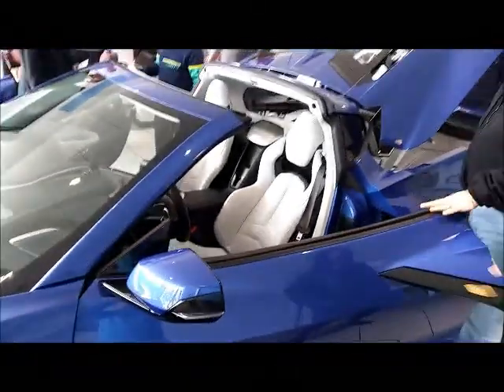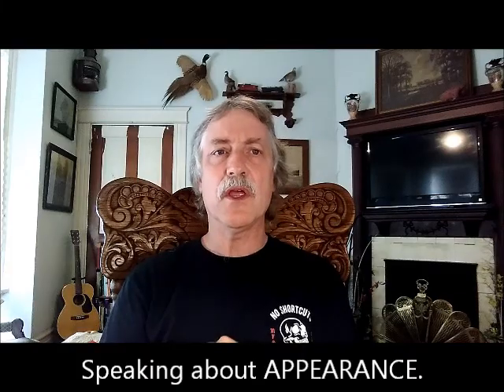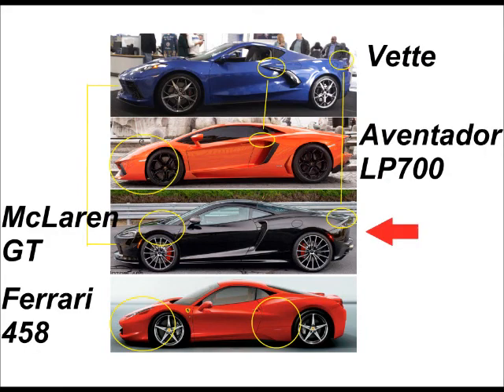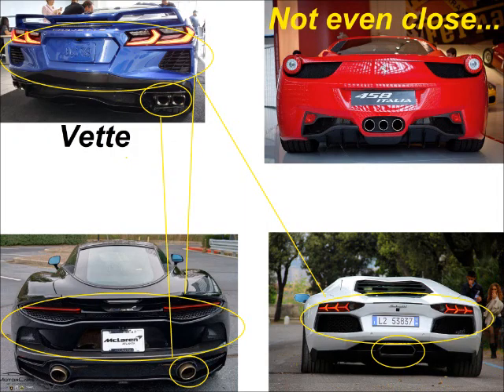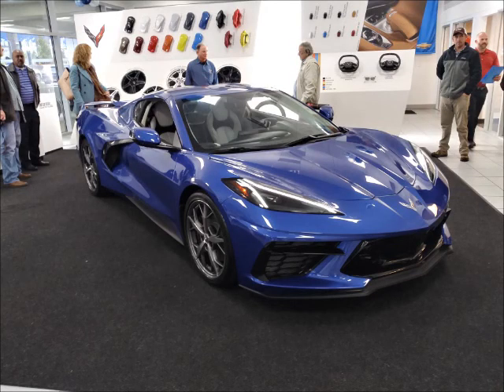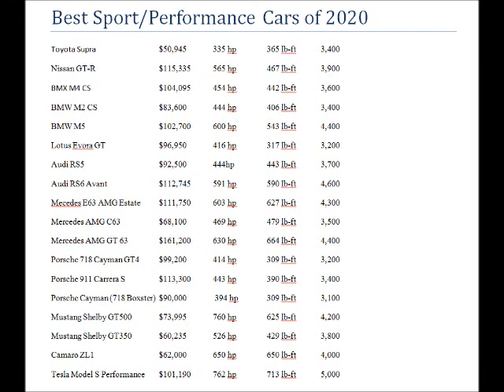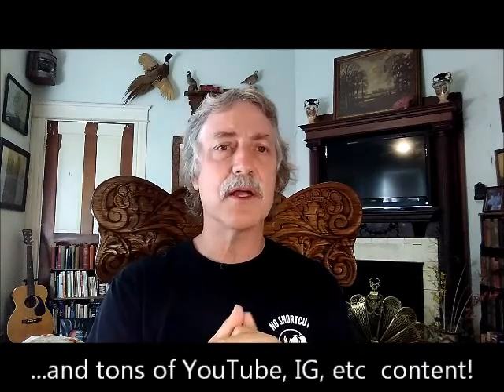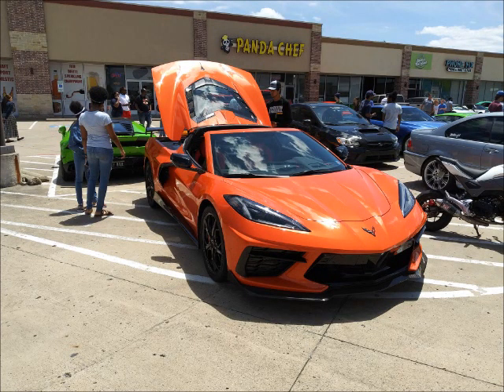2020 Corvette Review & Supercar Comparison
Angry Buzzard Autos presents a review of the 2020 corvette.  I do a fast review, since many of you know a lot about it already.  The I give a little more information and comparison of it with 3 supercars.  Finally, a fast relationship to other sport/performance cars.  Enjoy!